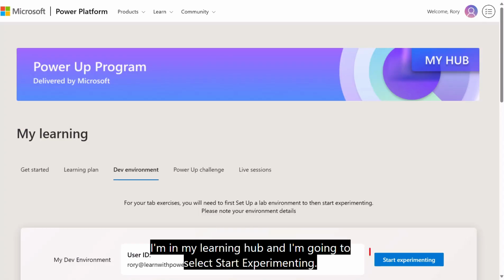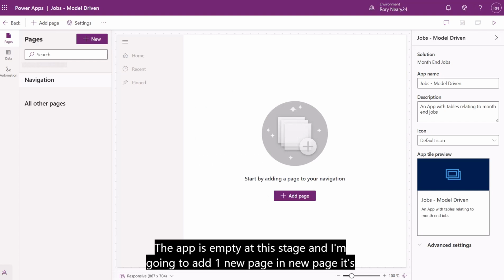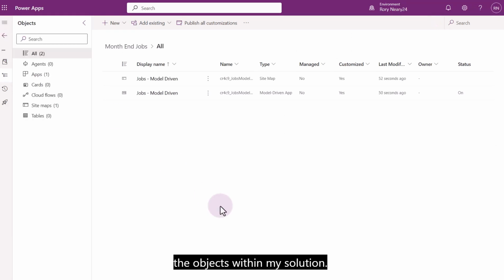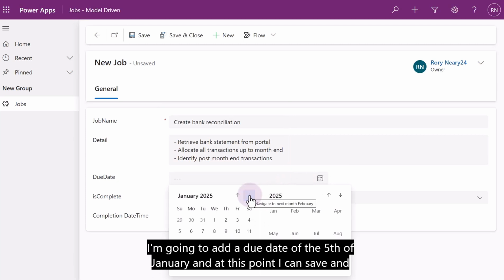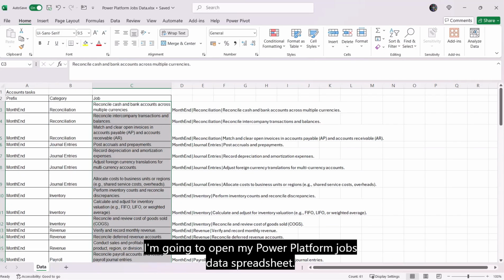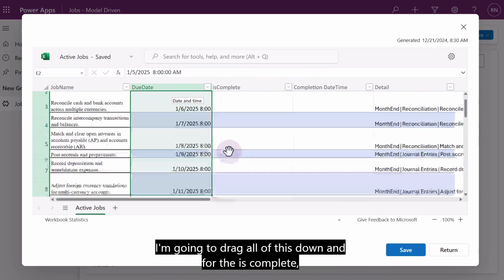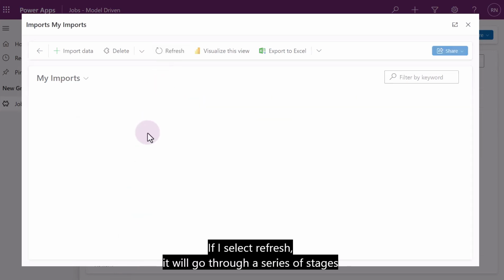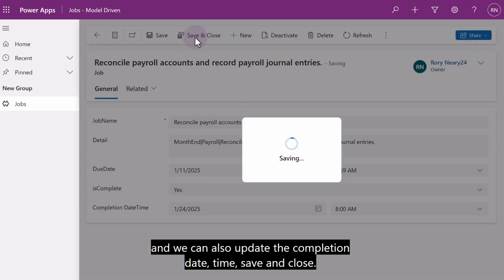Building a model driven app to interact with jobs Demo L10 | Microsoft Power Platform